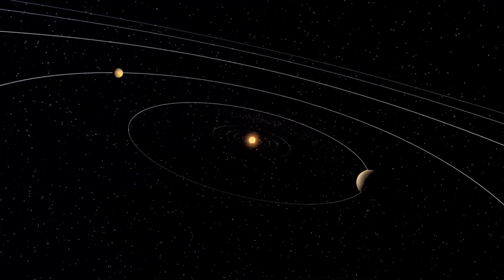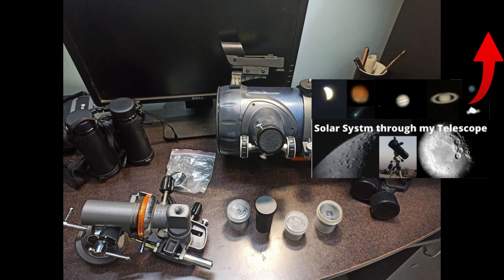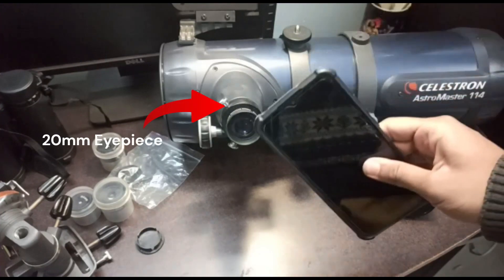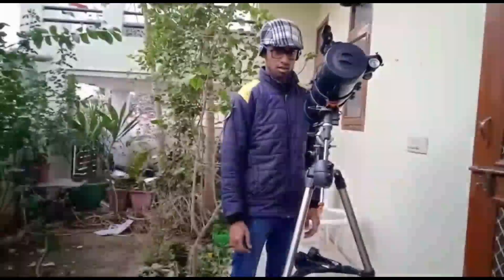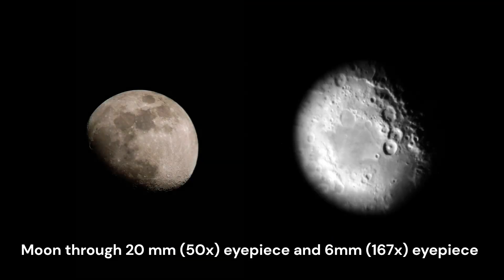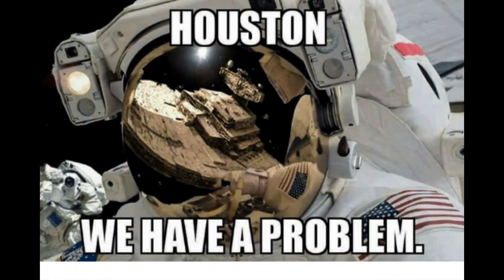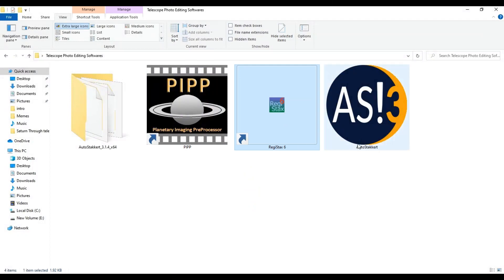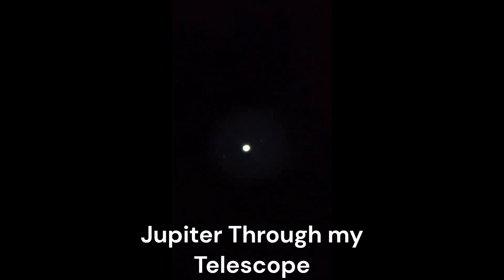I Took Picture Of Saturn Through Celestron Astromaster 114 Telescope - It's INSANE !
In this video, I took a picture of Saturn through my Celestron Astromaster 114 telescope. It's insane how clear the image is! If you're looking for a challenging astrophotography project, then you need to check out this picture of Saturn. This image was taken through my Celestron Astromaster 114 telescope, which is one of the most popular telescopes on the market.
I Took A Picture Of Saturn Through My Celestron Astromaster Telescope, In this video we will discuss how to take a picture of Saturn through a small telescope like Celestron Astromaster 114eq reflector telescope. Saturn is the most beautiful celestial object in our Solar System through a Telescope we can easily see its rings its cloud bands, titan & rhea(its moons) and many more we will try to capture all these features through my Astromaster Telescope. While we were observing Saturn I also took some pictures of Moon and I have included that also in this video. I have used PIPP, Autostakker and Registax 6 to process the videos that we got in our imaging session of the planet Saturn. In the final images that we got we can also see the shadow of planet Saturn on its rings.
If you're interested in astronomy, then you need to check out this video! In it, I show you how to take pictures of the planets and stars with your telescope. I take you on a tour of the sky with pictures of the planets and stars taken through my Celestron Astromaster 114 telescope. Saturn is one of the most beautiful planets out there, and you can see it in stunning detail through a telescope like the Astromaster 114. Watch me take pictures of Saturn through this telescope and see for yourself how amazing it is!